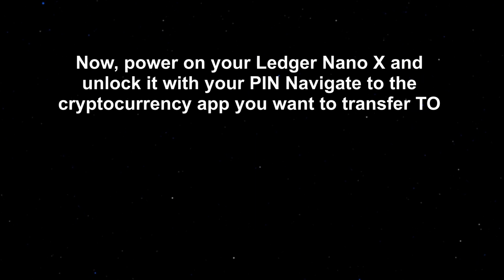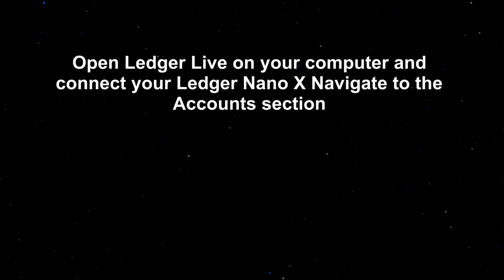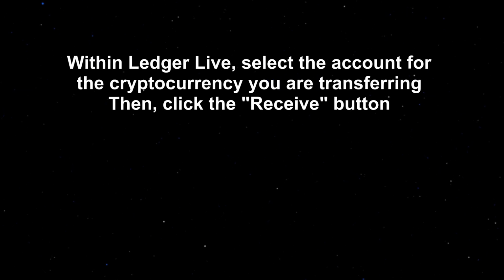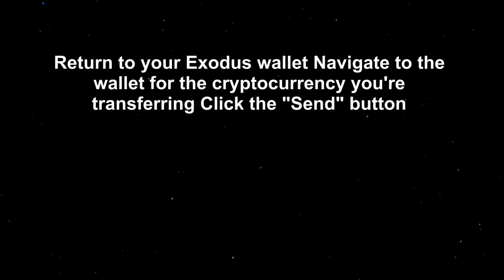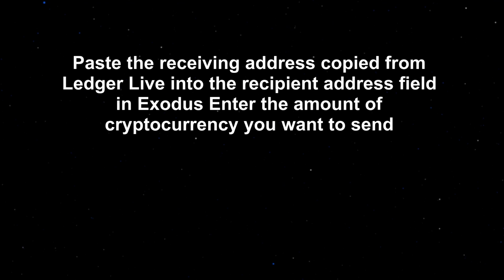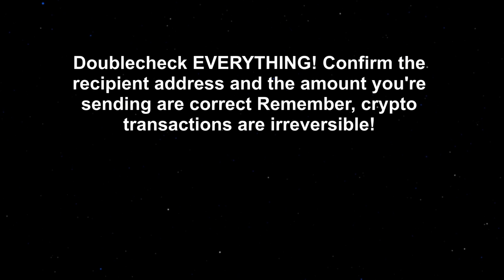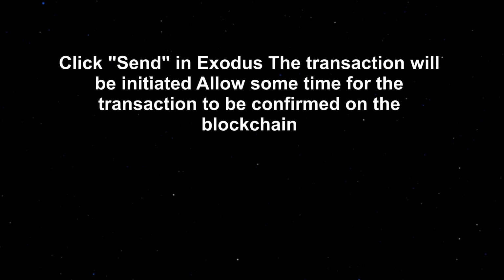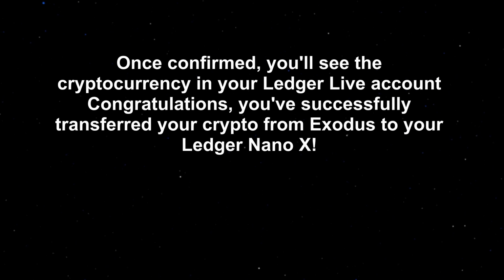How To Transfer Crypto From Exodus To Ledger Nano X - KevinHowTo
How To Transfer Crypto From Exodus To Ledger Nano X: A comprehensive guide on transferring cryptocurrency from your Exodus wallet to your Ledger Nano X hardware wallet, ensuring secure storage of your digital assets, including step-by-step instructions and best practices for security.

00:00 Intro
00:07 Update Exodus and Ledger
00:12 Open Ledger App
00:17 Open Ledger Live
00:22 Get Receive Address
00:28 Verify Address
00:33 Open Exodus Send
00:38 Enter Address and Amount
00:43 Doublecheck Information
00:48 Send Transaction
00:53 Confirmation